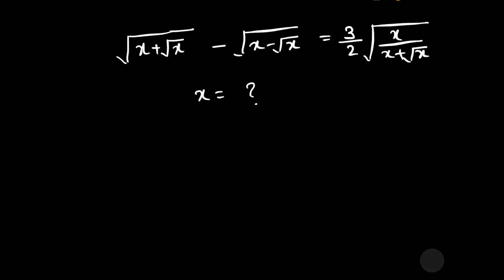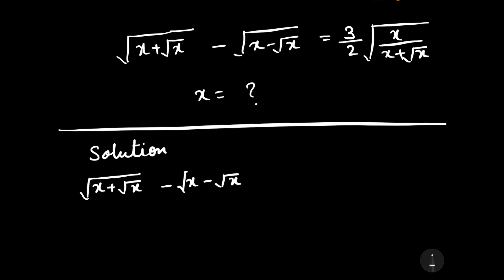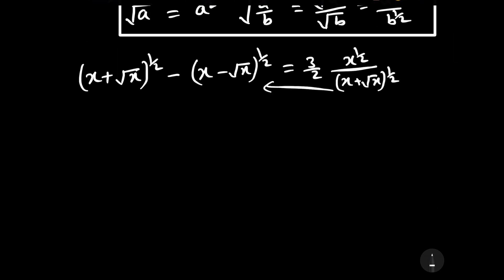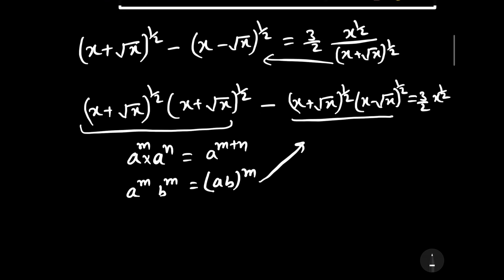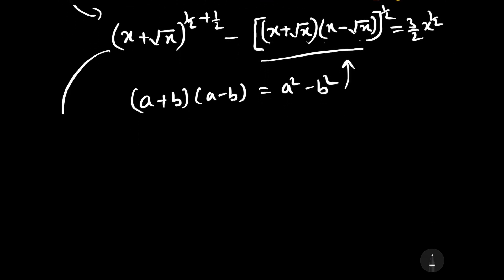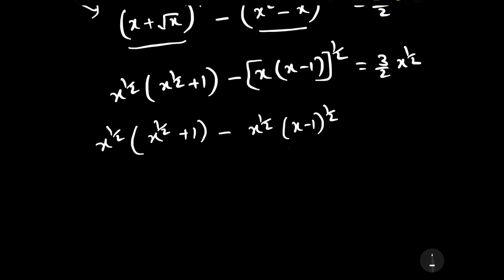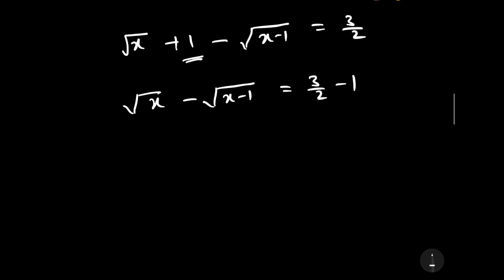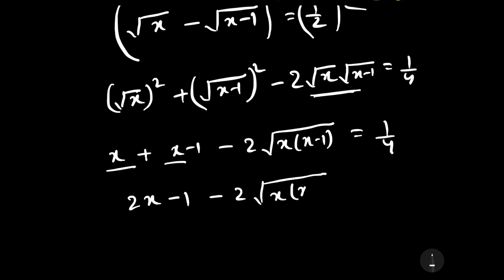Olympiad Math Question | How to solve for x in given algebraic equation